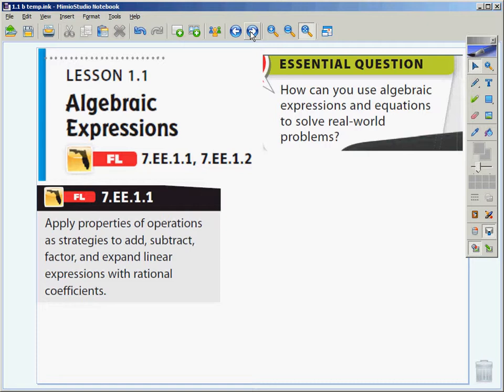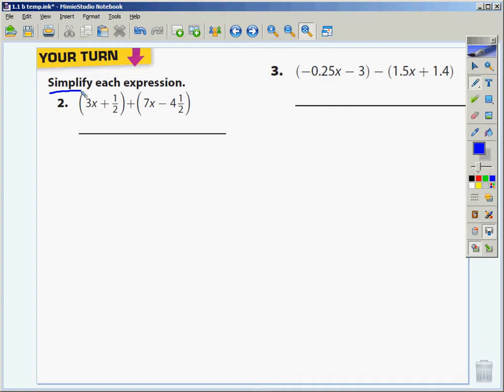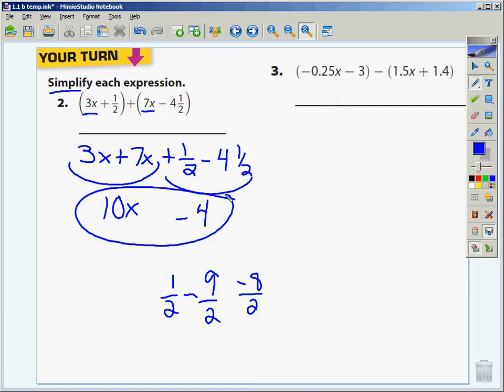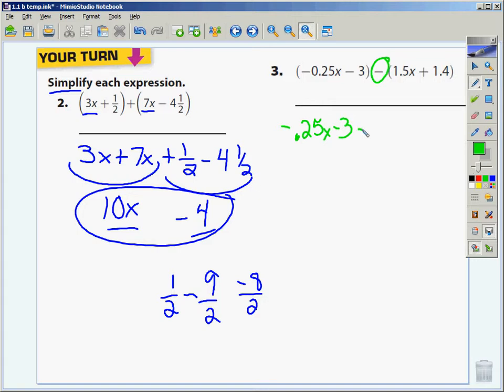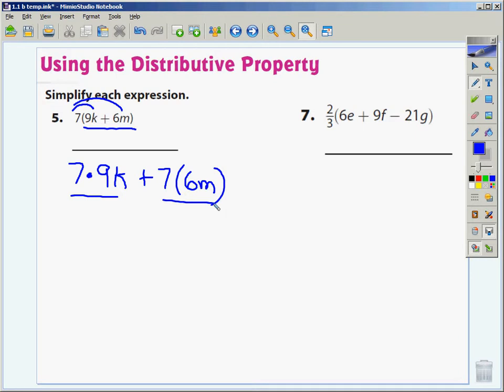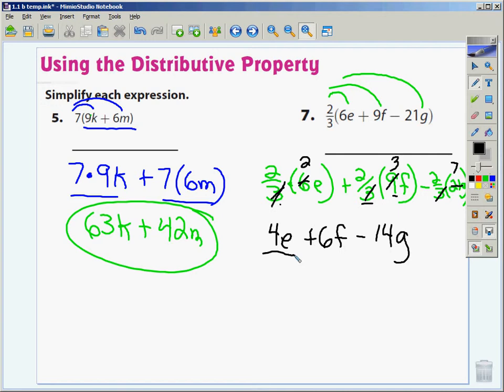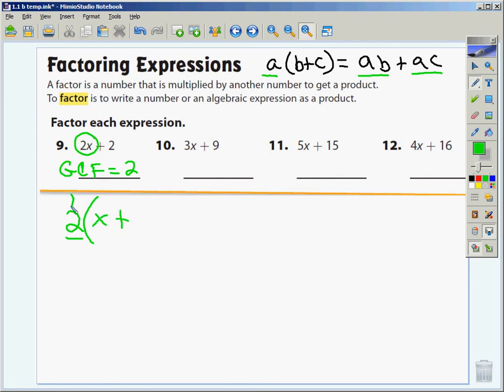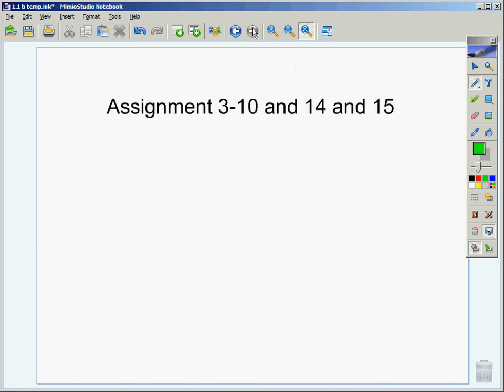b 10 8